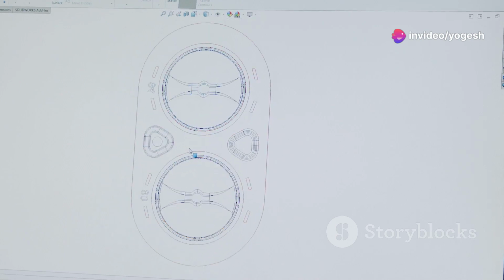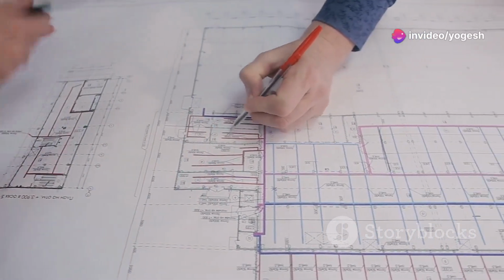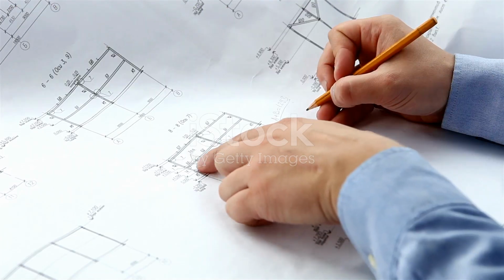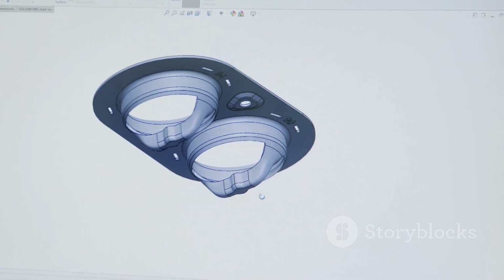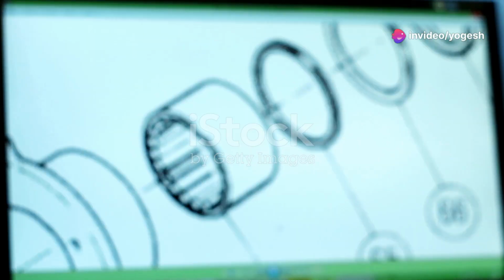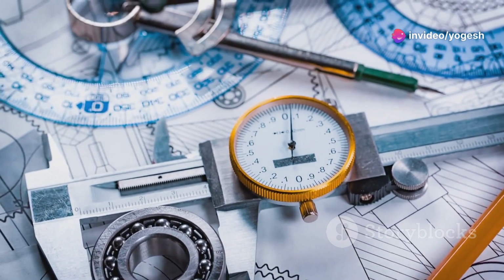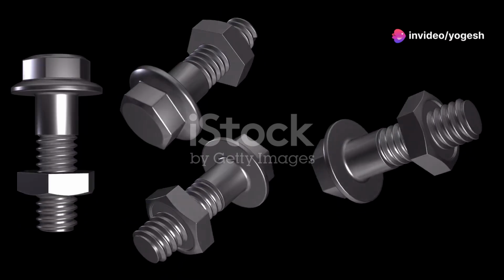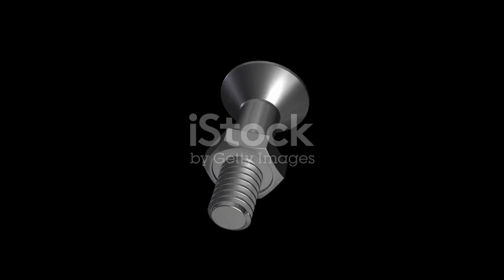How to Correctly Represent Threads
Discover the crucial role threads and fasteners play in engineering and everyday life! In this video, we'll explore the significance of accurate thread representation in technical drawings and the potential pitfalls of errors. Learn how precise drawings ensure seamless parts assembly, essential for manufacturing efficiency and quality control. We'll delve into various methods of thread depiction, from detailed helical profiles to simplified schematic representations. Follow our step-by-step guide on drawing both external and internal threads, including bolts, screws, studs, and tapped holes. Finally, understand the importance of standardized symbols and callouts for efficient communication in technical drawings.